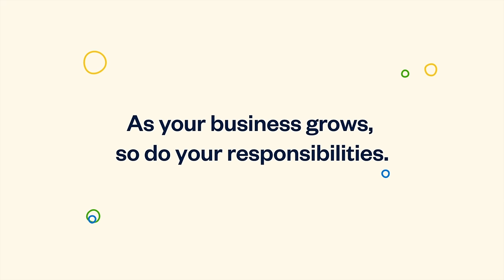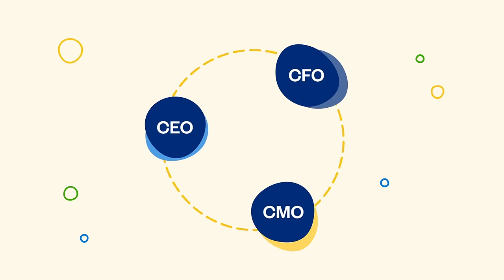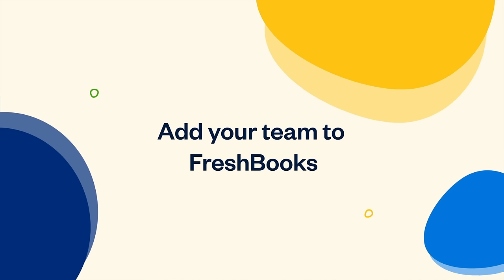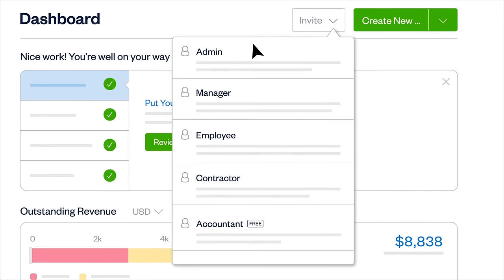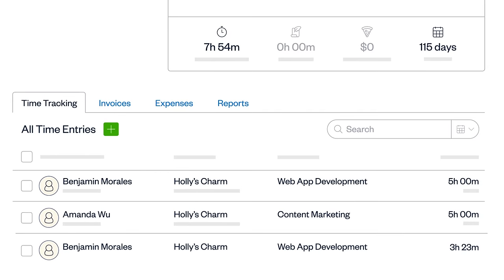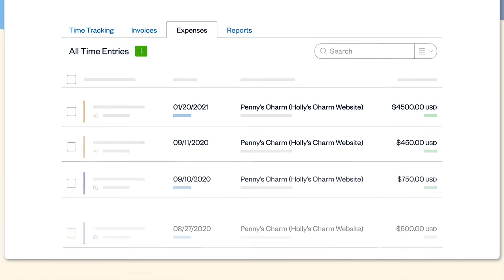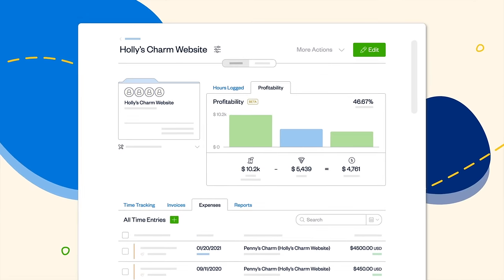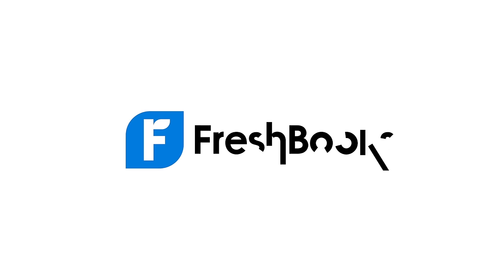How to Collaborate With Your Team on FreshBooks | FreshBooks Accounting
Adding your team to FreshBooks makes it easier to collaborate together, all in one place. Here’s how to add team members, assign them a role, and start working on projects.